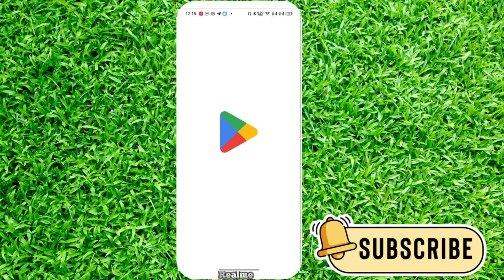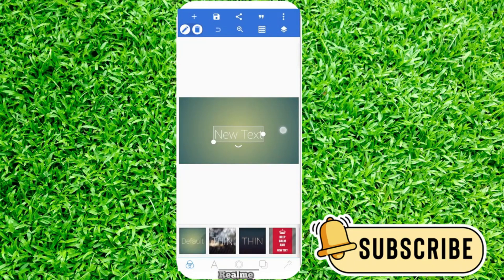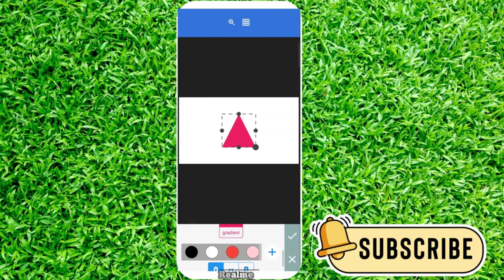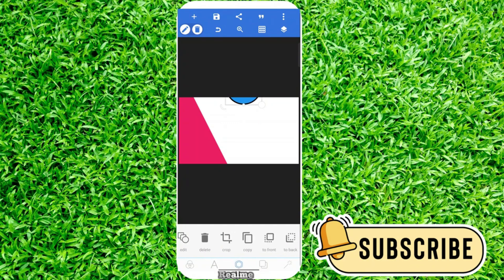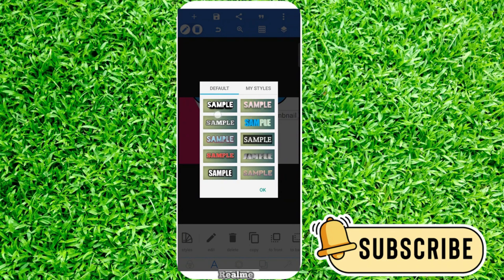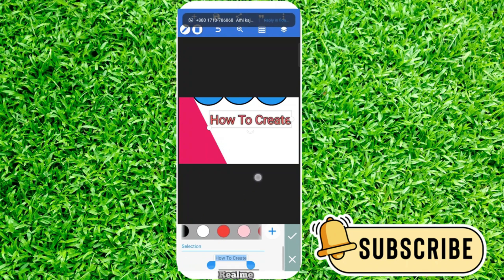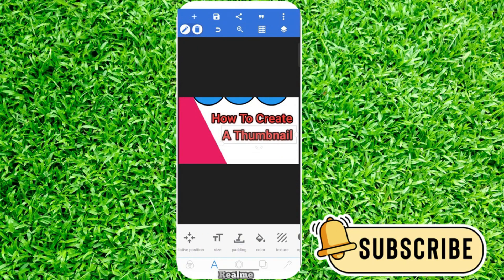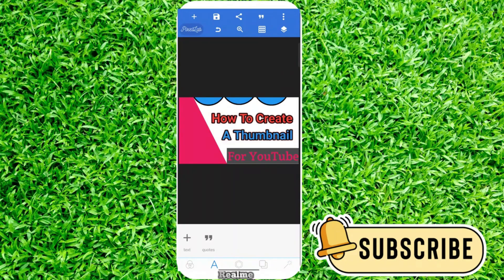How to crate a thumbnail in 2025 | Latest Trick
Welcome to Tube Tech 24 🎉
এখানে আপনি পাবেন সর্বশেষ টেকনোলজি টিপস, ChatGPT এর টিপস & ট্রিক্স, AI Tools, Android অ্যাপ রিভিউ, মোবাইল থেকে গেম তৈরি টিউটোরিয়াল এবং নতুন নতুন অ্যাপের হেল্পফুল গাইড।

📌 আমাদের লক্ষ্য হলো আপনাদেরকে সহজ ভাষায় টেকনোলজির প্রতিটি আপডেট পৌঁছে দেওয়া, যাতে আপনারা নিজের মোবাইল থেকেই শিখতে পারেন সবকিছু।